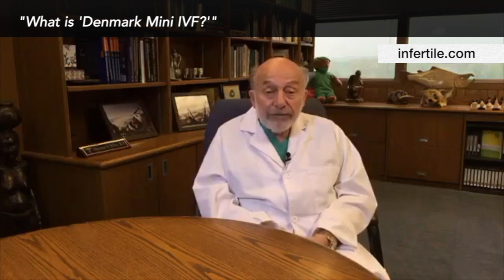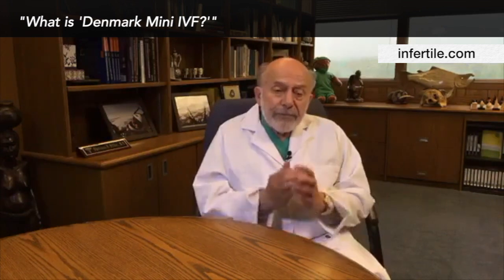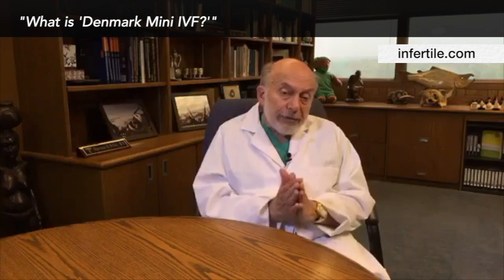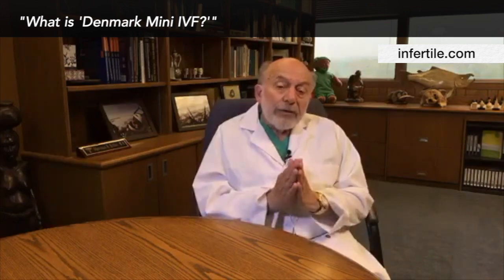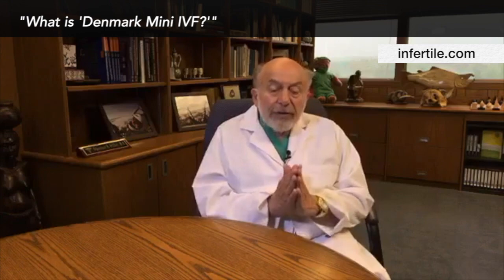Dr Silber – What is Denmark Mini IVF?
Dr. Silber of The Infertility Center of St Louis is world-renowned for IVF. During a Facebook Live Q& A broadcast, Dr. Silber explains the Denmark Mini IVF procedure and how it is different from standard Mini IVF